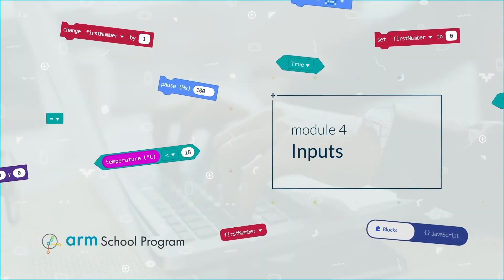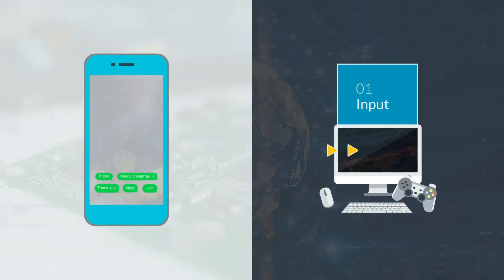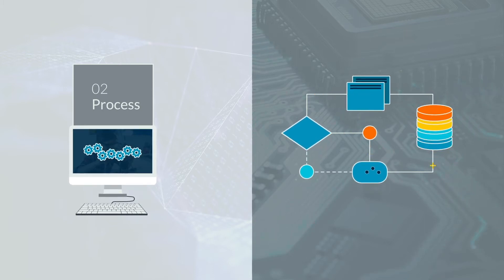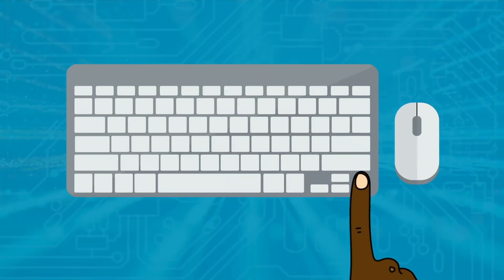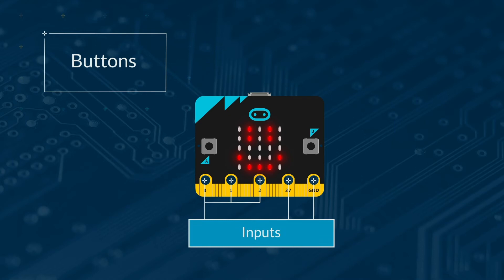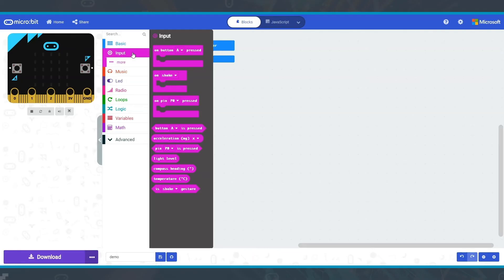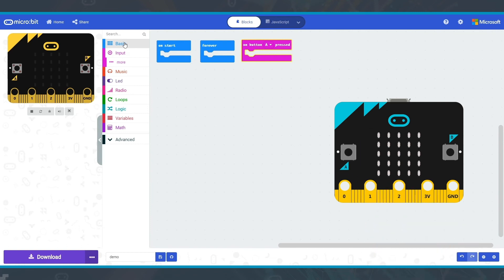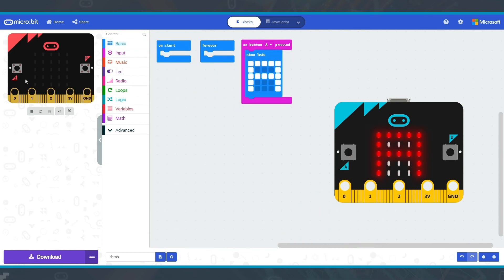Introduction to Computing with micro:bit - Module 04: Inputs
Computer systems are built on the Input, Process, Output model and in this module we explore how we can use the micro:bit and MakeCode to process inputs into outputs.